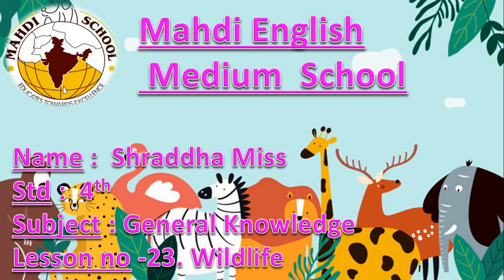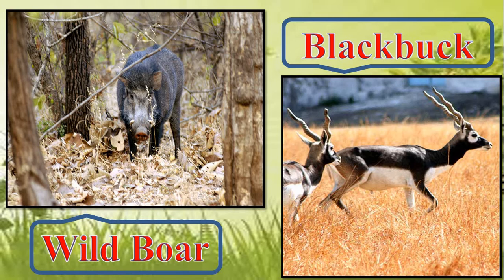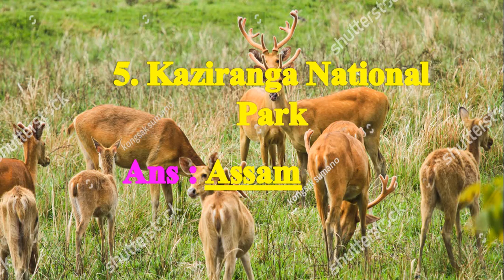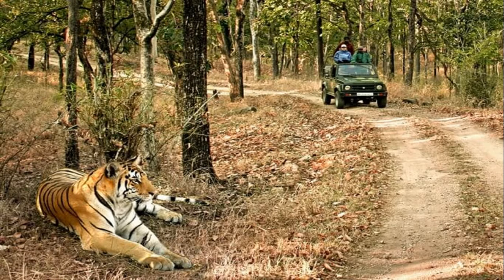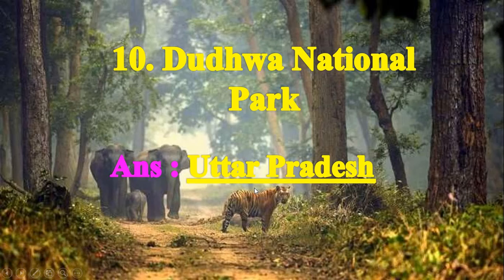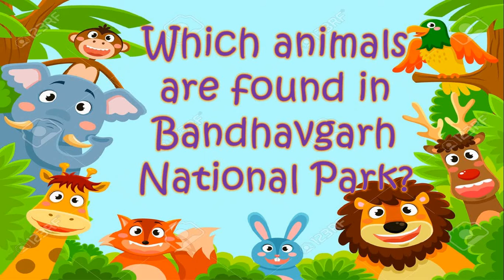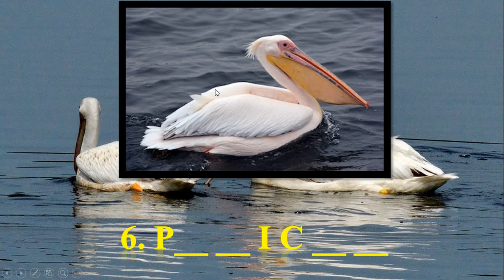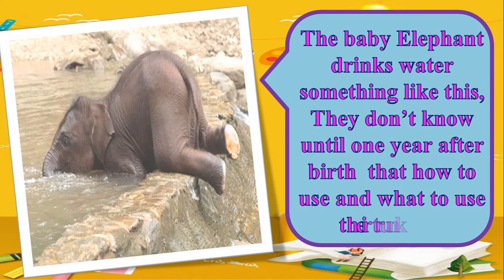English Medium - STD - 4 - GK